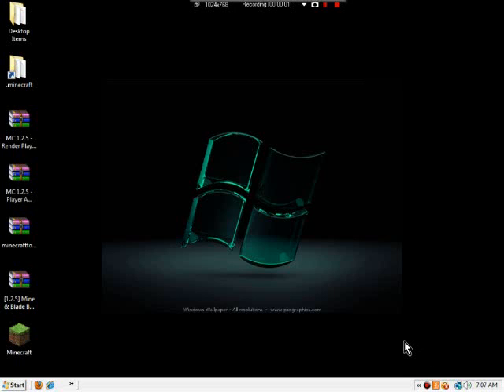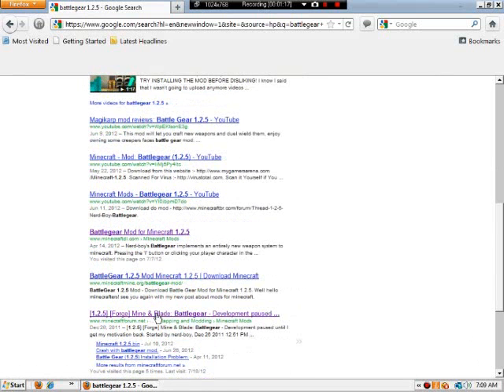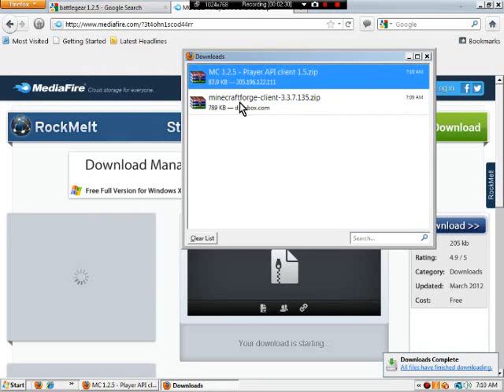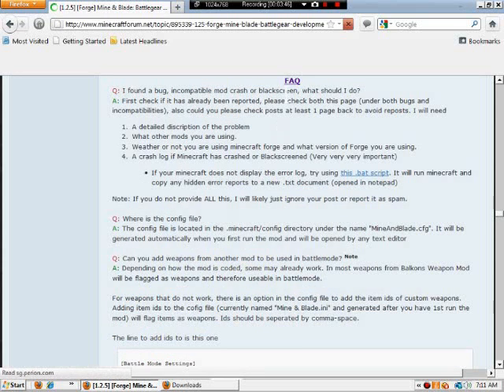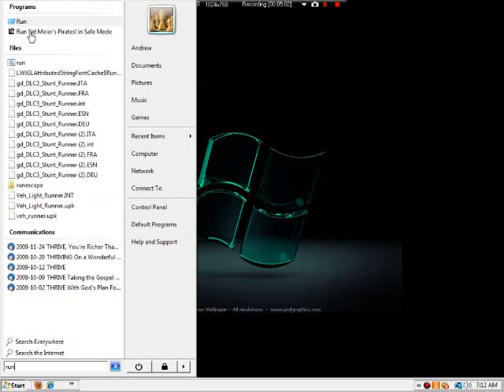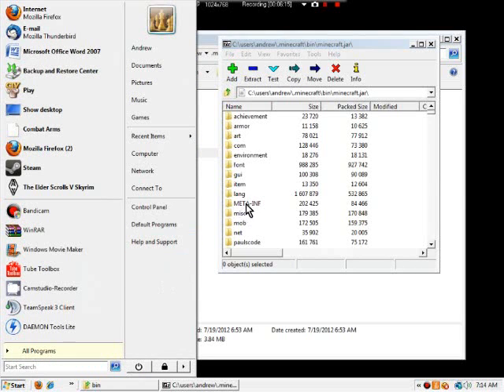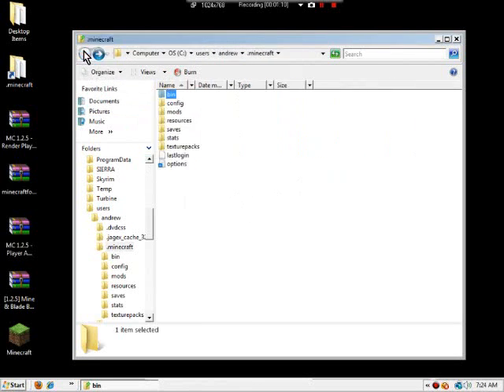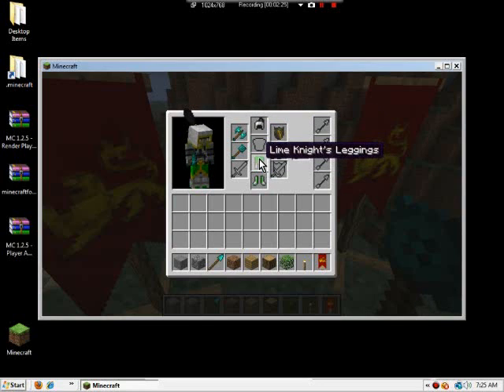How To Install Battlegear 1.2.5 For Minecraft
Hey guys, I am starting a new series on how to download Minecraft mods.